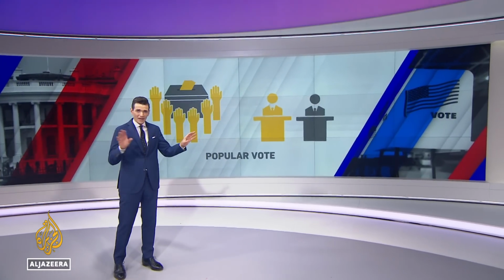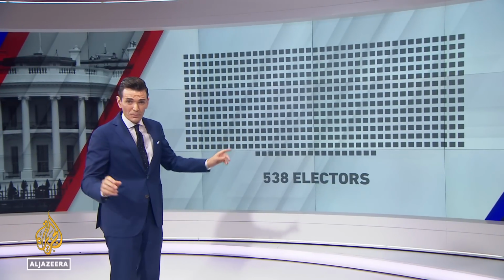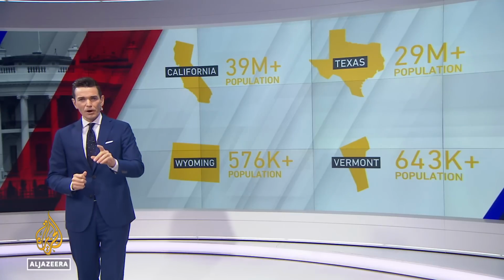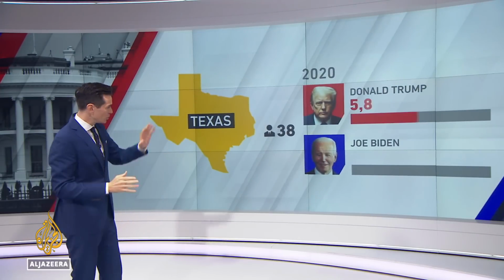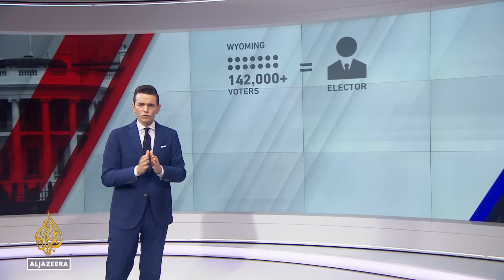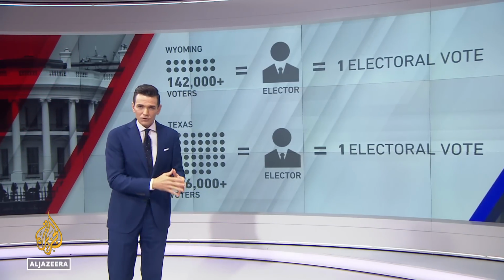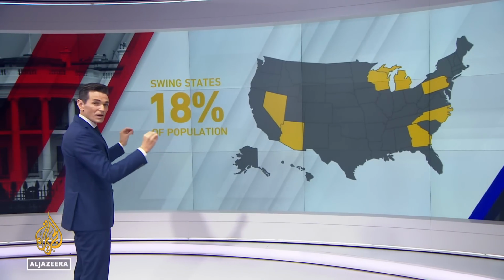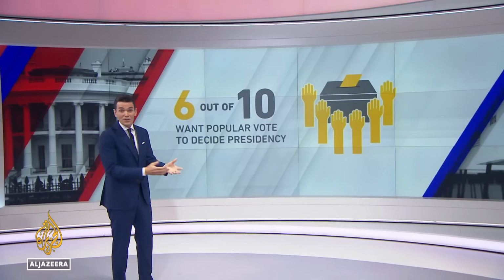What is the Electoral College? | Explainer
Millions of Americans have already voted or will cast their ballots on Election Day on November 5th.
But their vote doesn't really decide who will become President.

Al Jazeera’s Cyril Vanier explains.